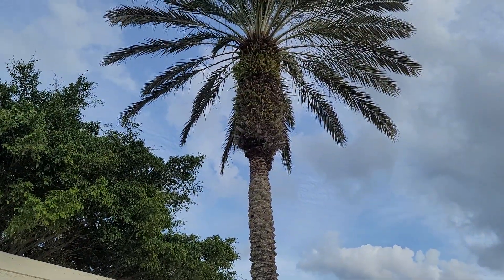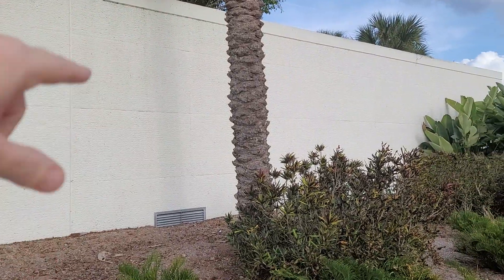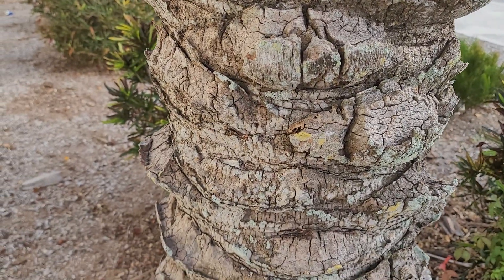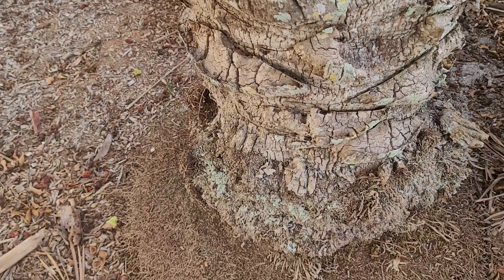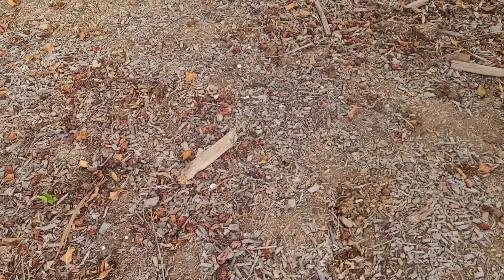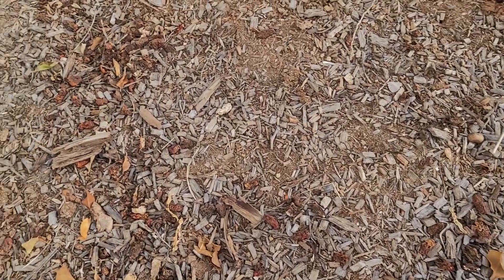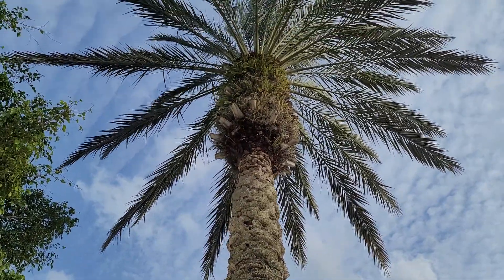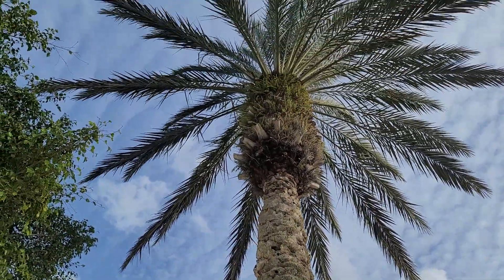How To Identify A True Date Palm While Trying Not To Die In Traffic In Venice, Florida!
Here I risk my life on the side of the road to show everyone the true aspects of Phoenix Dactylifera.